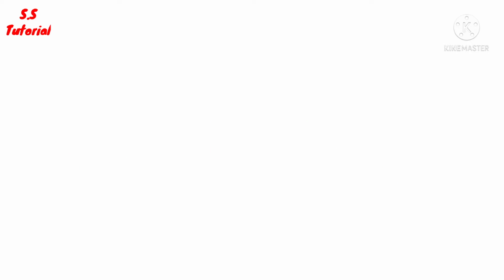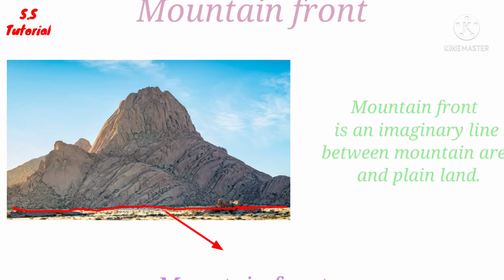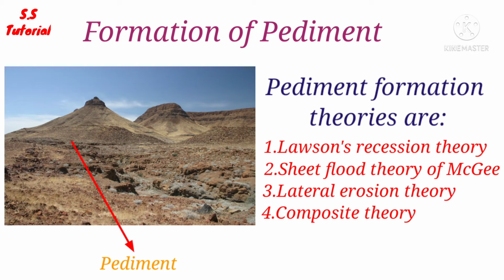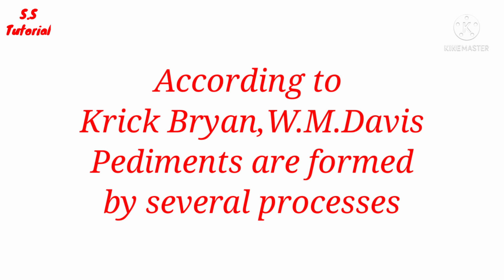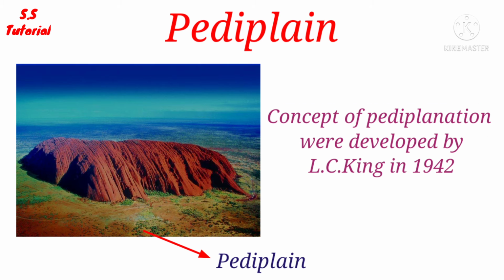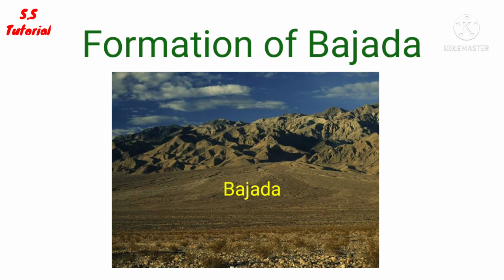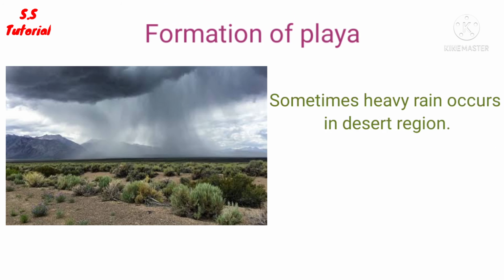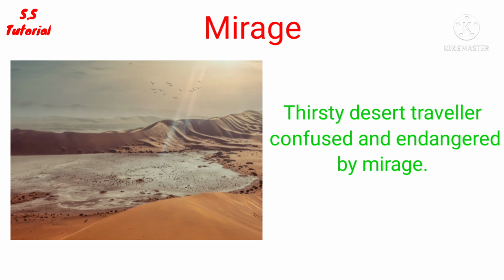Pediment,Pediplain,Bajada & Playa |Works of water in desert |Landform Evaluation|Physical Geography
Pediment, Pediplain, Bajada & Playa |Works of water in desert region|Landform Evaluation|Physical Geography
This video helps you to know about Landforms which are made by water in desert region